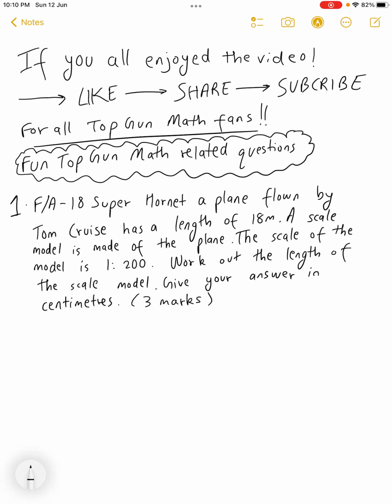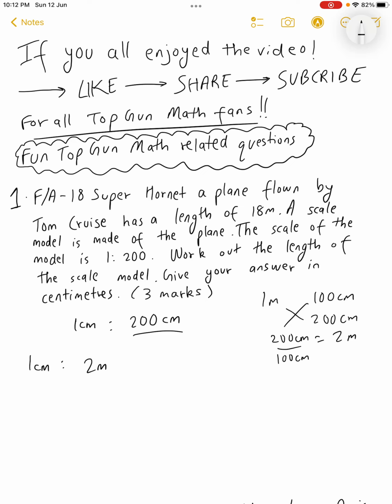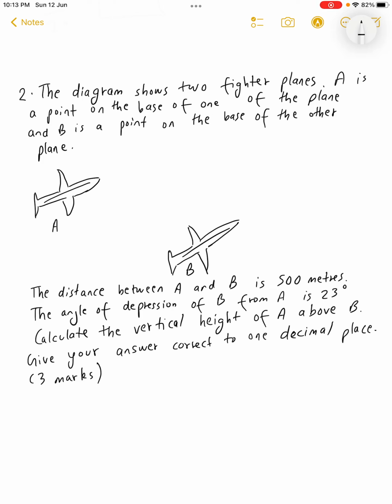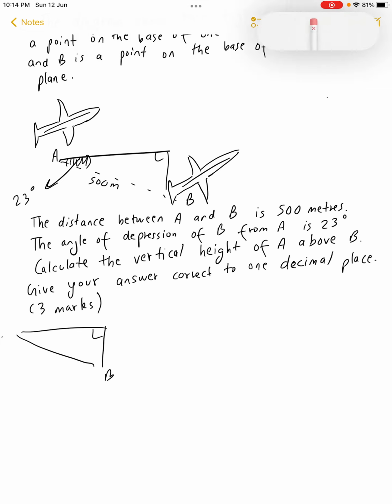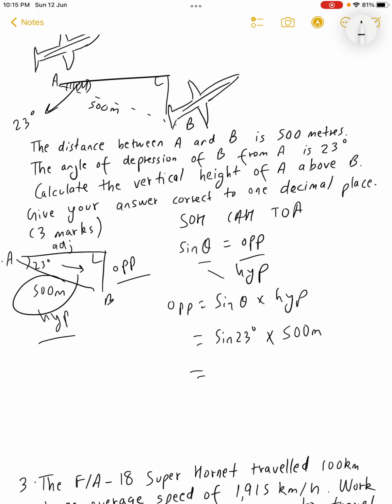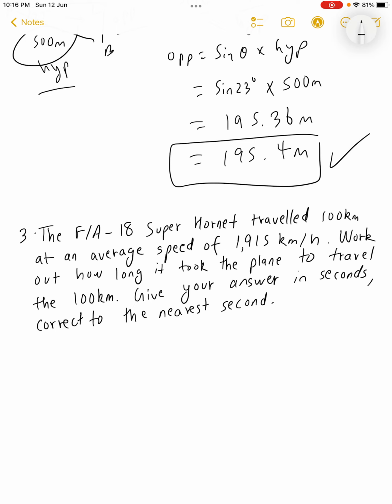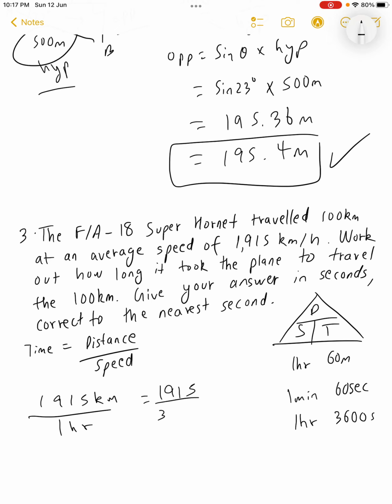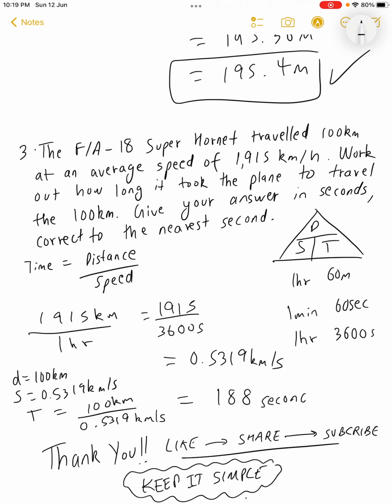For all the Tom Cruise and Top Gun: Maverick Math fans out there- Simple Fun Maths video under 11min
This video is a walkthrough in solving some Top Gun Math related questions I put together out there for some fun! Otherwise stay motivated and enjoy!!